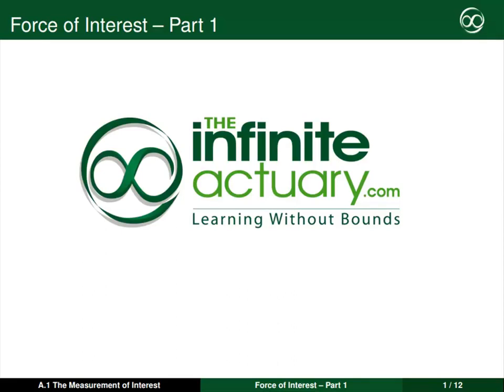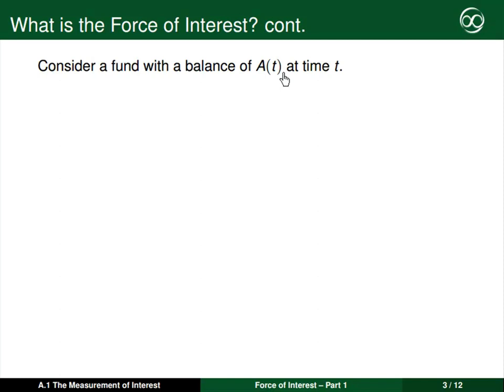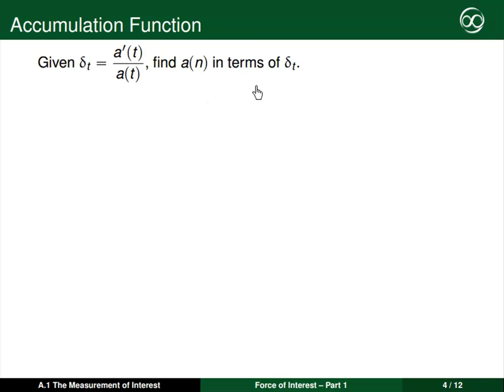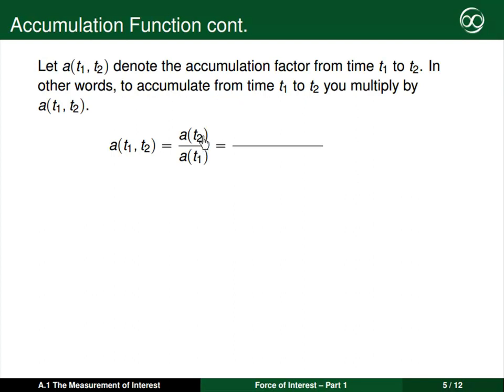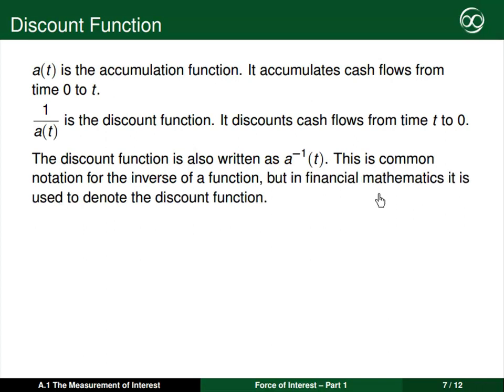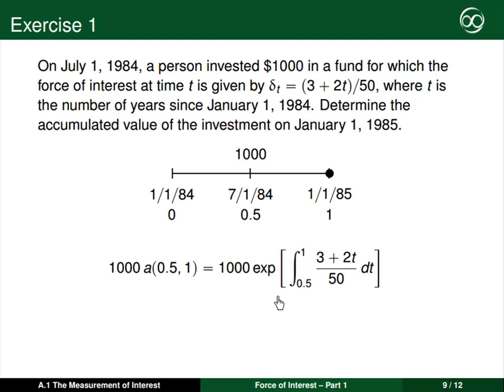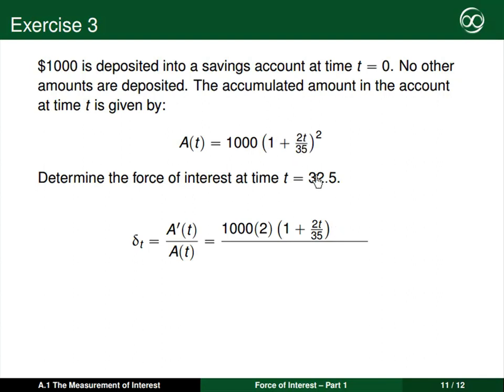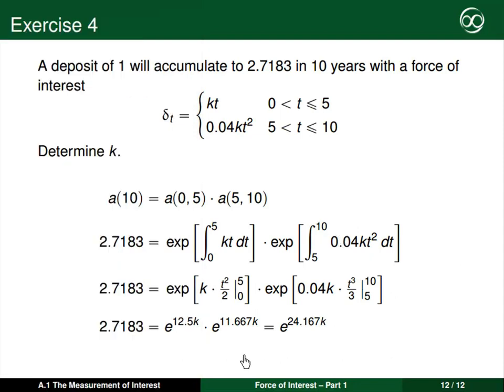Force of Interest - Preview TIA's Updated FM Online Seminar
TIA's CEO, James Washer, is hard at work updating our entire FM Online Seminar.  The new videos will start appearing the week of February 9, 2015.  You can get an early sneak peek here though!